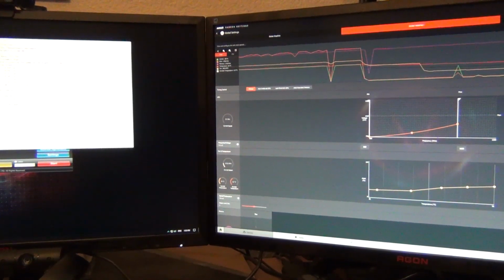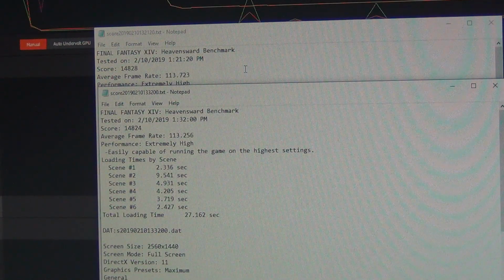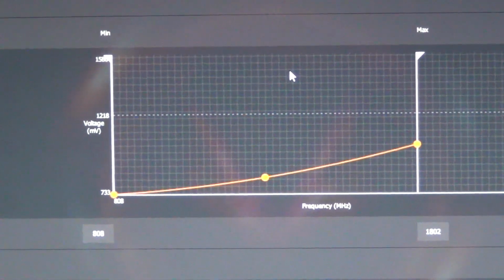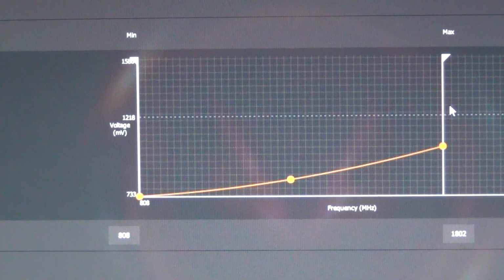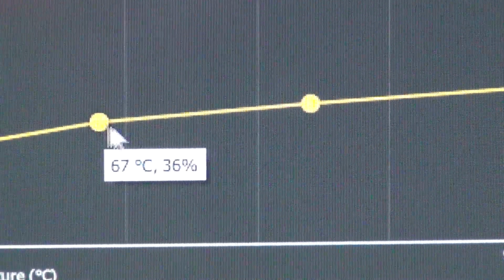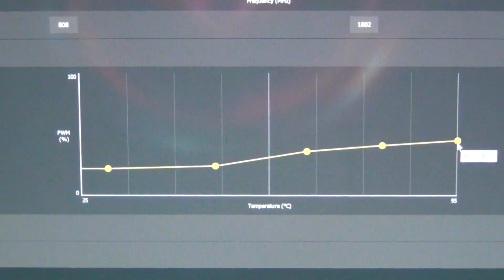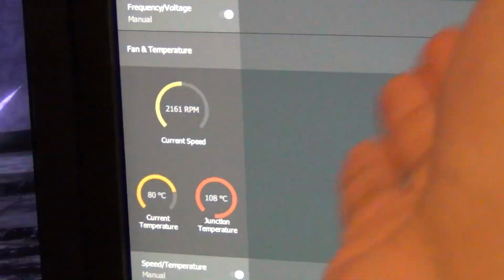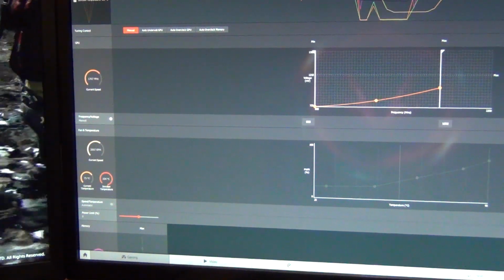Radeon VII Undervolting and Noise Test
This is how to make the Radeon VII quiet.
Default fan profile hits near 3000 rpm.
With this custom fan profile in wattman we are now running at around 2200rpm. The resulting noise profile is similar to a stock GTX 1080 FE making it relatively quiet and easy to live with.